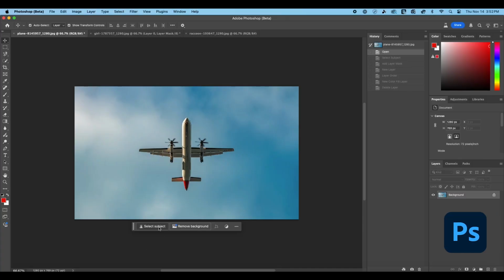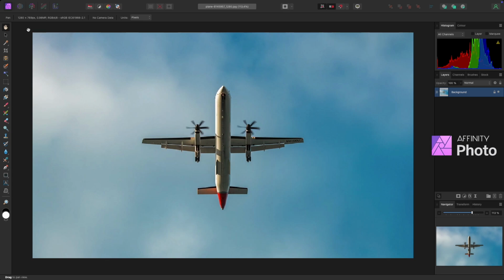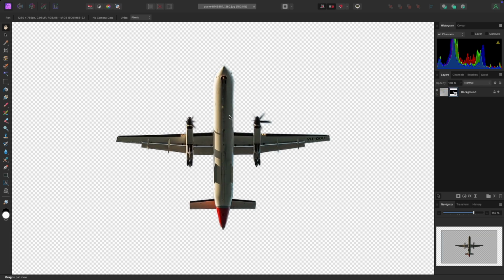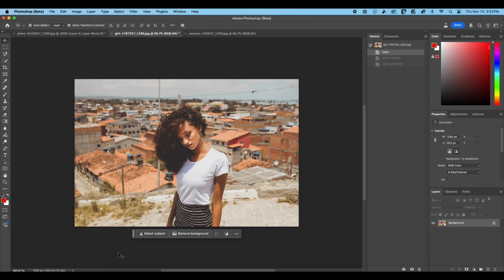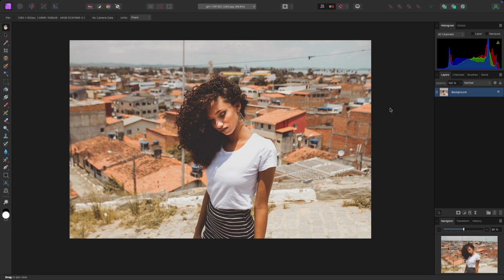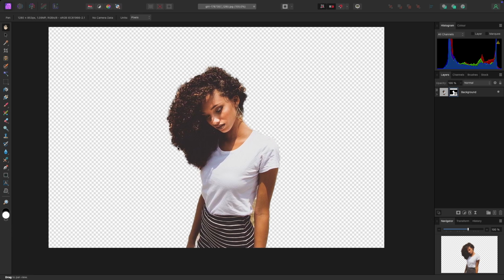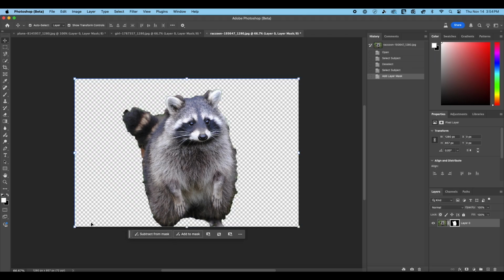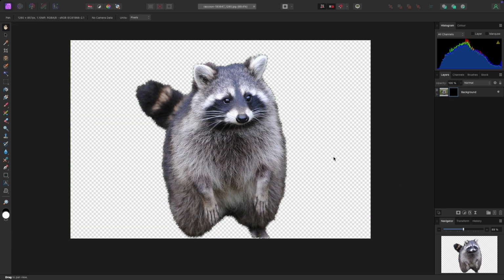Affinity Photo Vs Photoshop - Subject Selection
In this video we're comparing Affinity Photo's new beta testing tool select subject Vs photoshop's version.